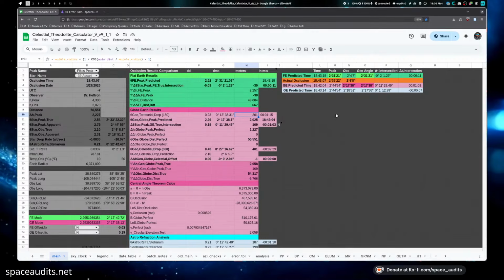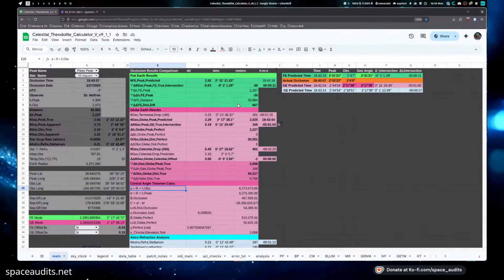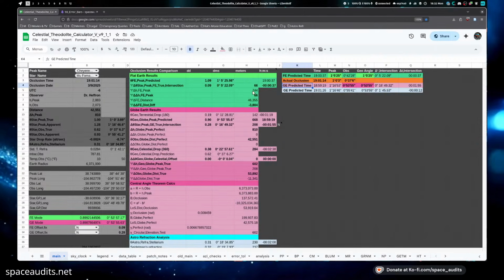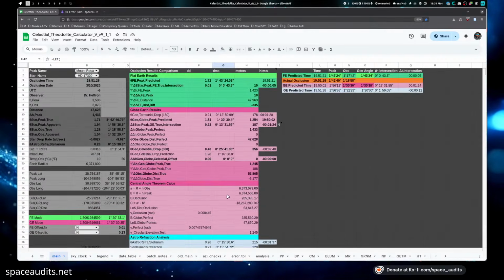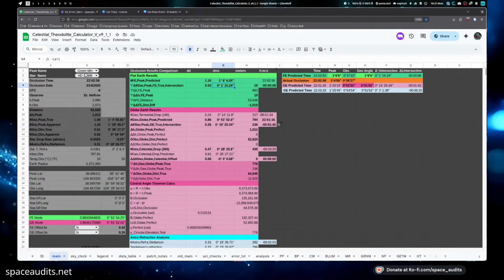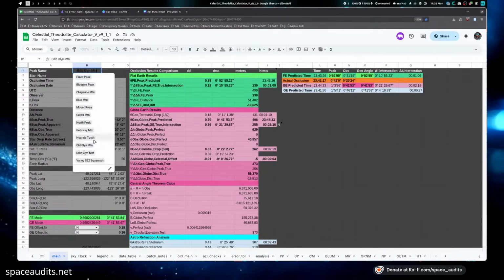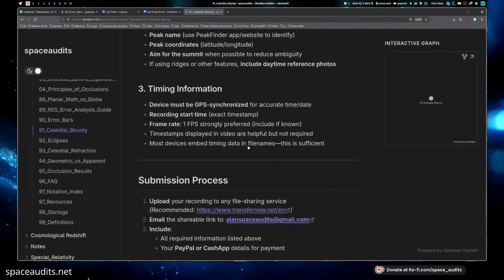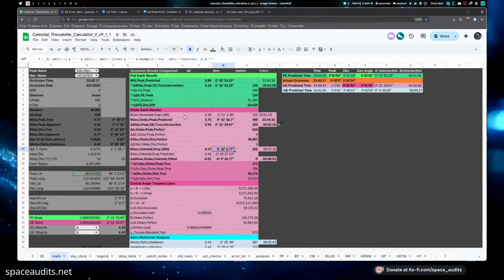Celestial Theodolite Update XXVI